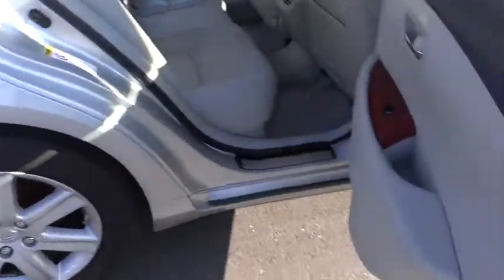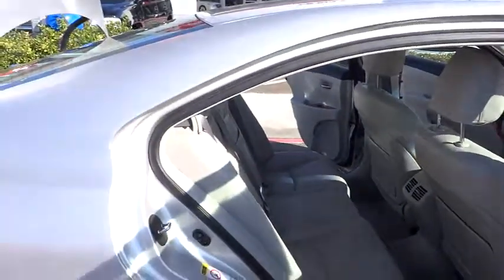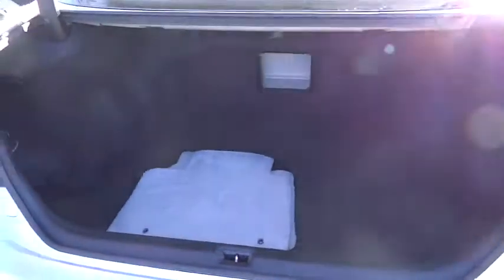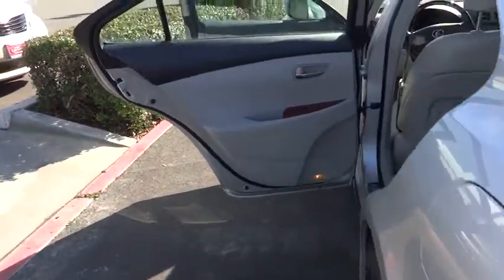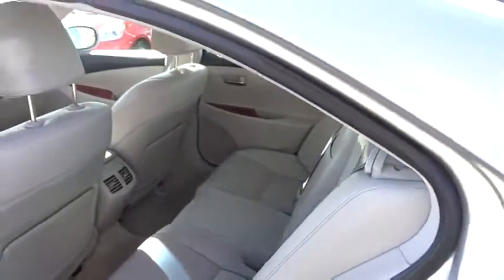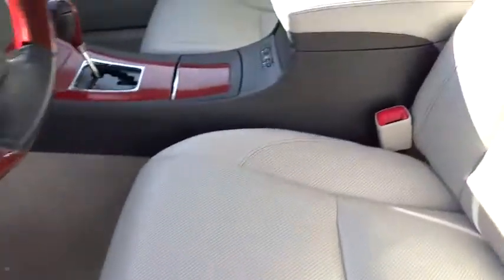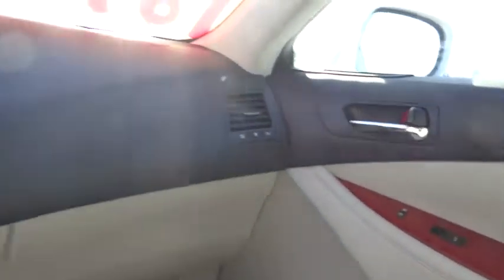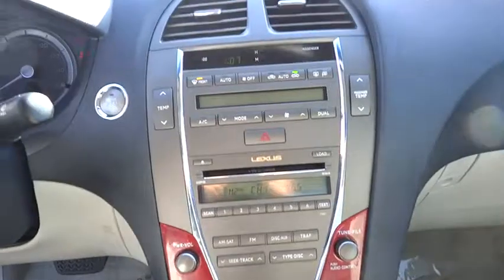2007 Lexus ES 350 - 4dr Car San Jose Bay Area Freemont Sunny Vale Milpitas Milpitas CA 237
2007 Lexus ES 350

Piercey Toyota
950 Thompson St

ES 350 4D Sedan